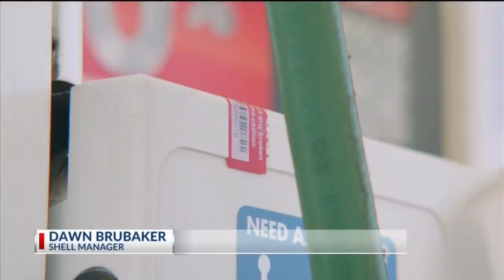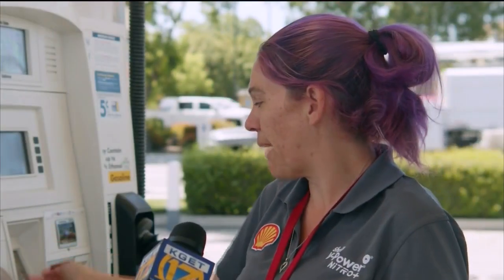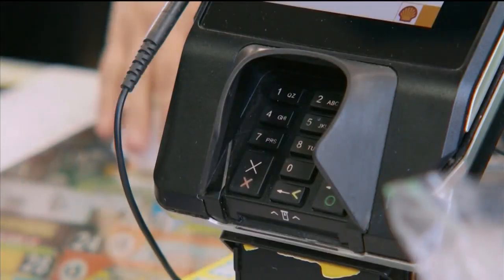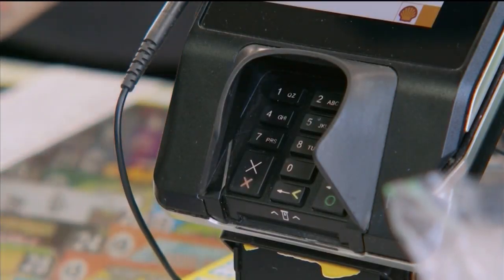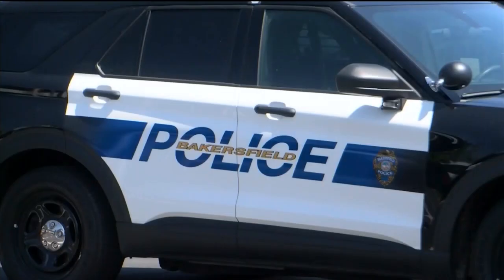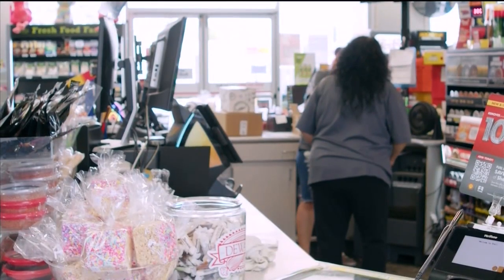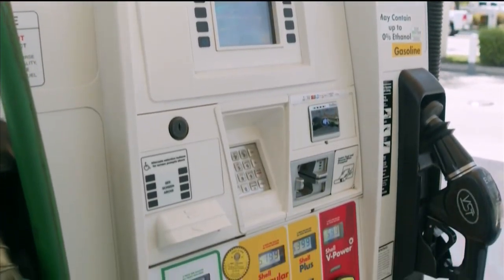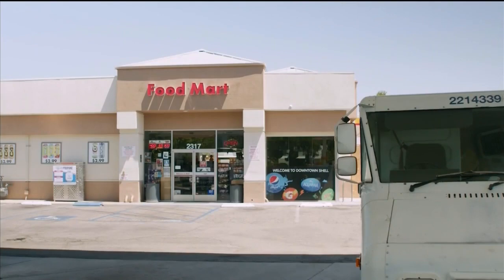Bakersfield hit by credit card reader scams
Bakersfield Police say do far this year 14 reports of credit card reader scams have been reported.